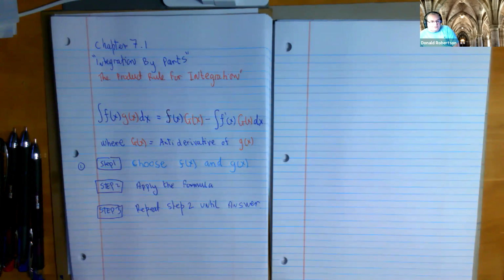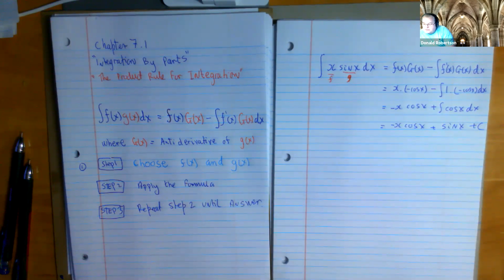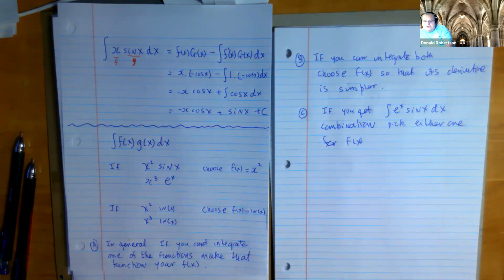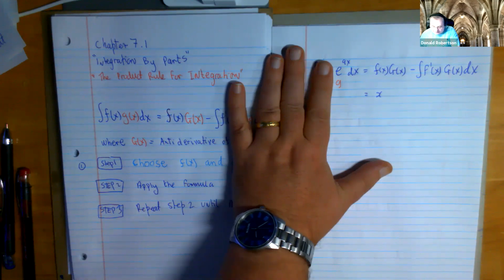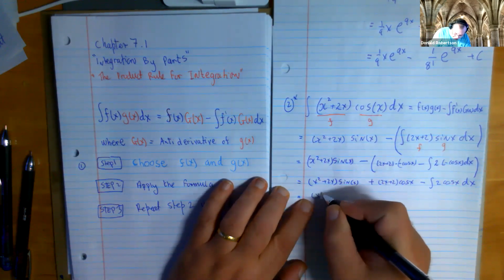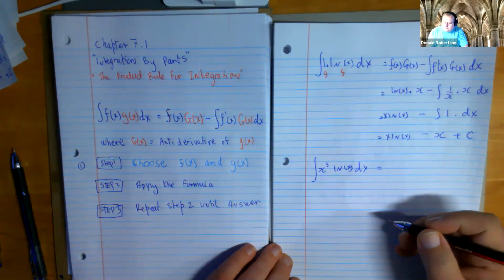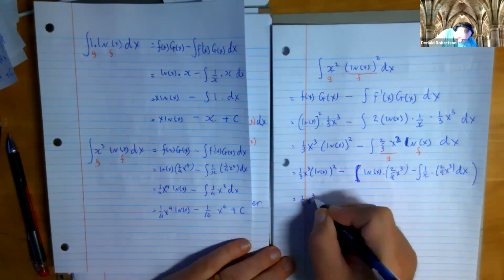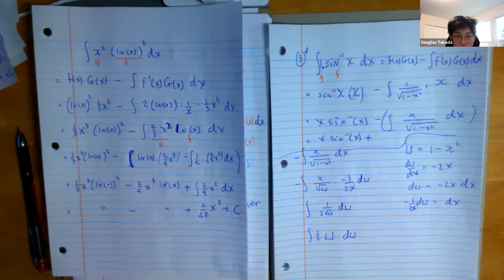Math 152 Lecture 22a Tue 20th Oct